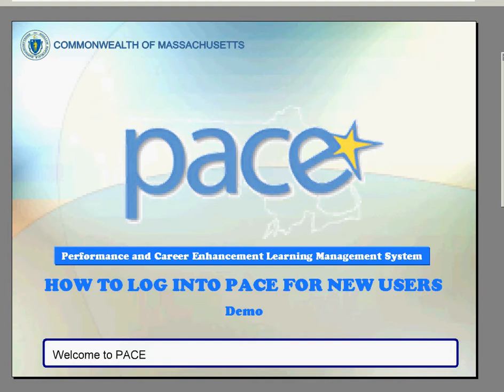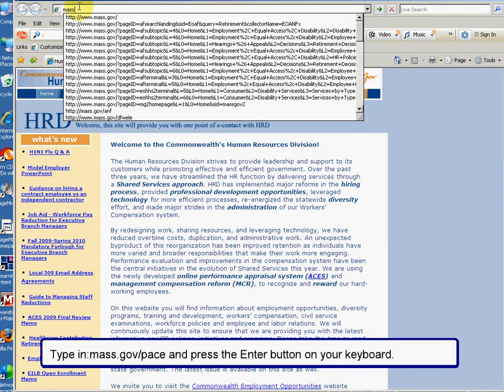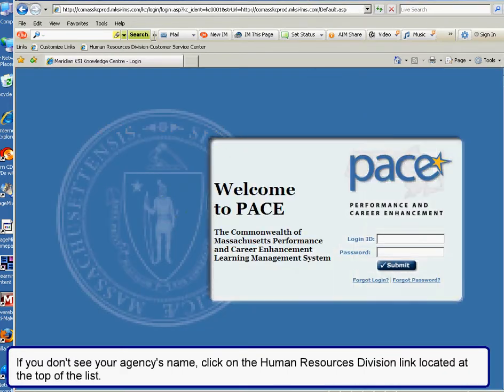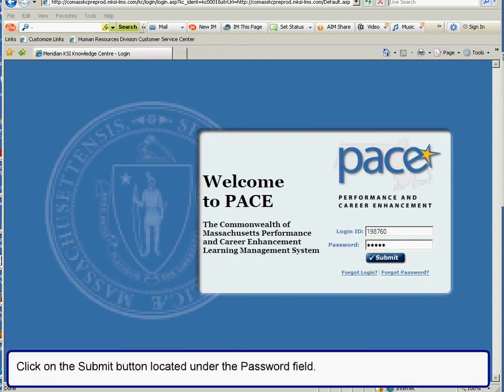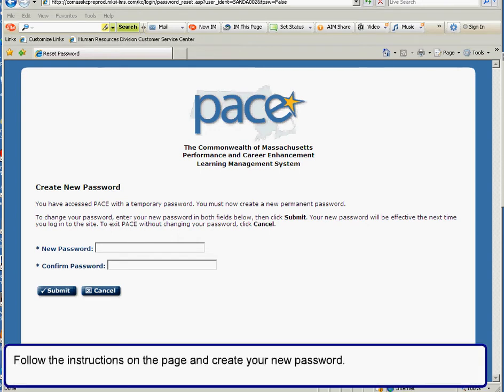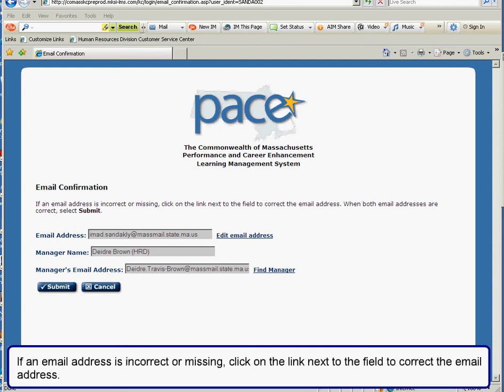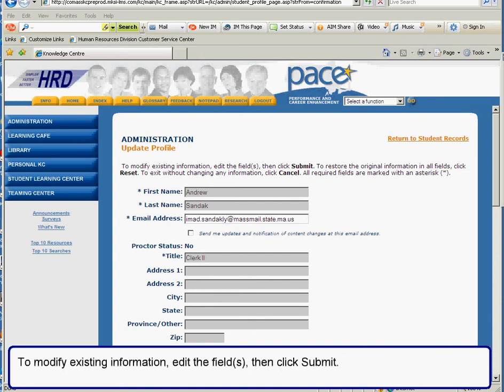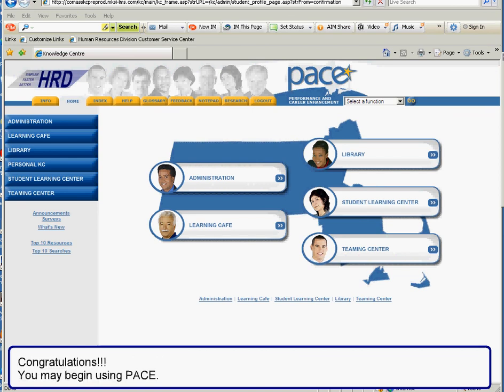How to Log Into PACE for New Users (Demo)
This link will launch a demo of how to log into PACE for new users. This demo may take a few moments to load onto your computer. Thank you for your patience.